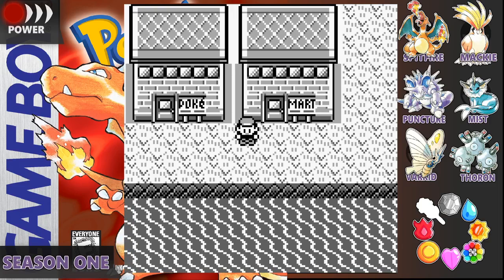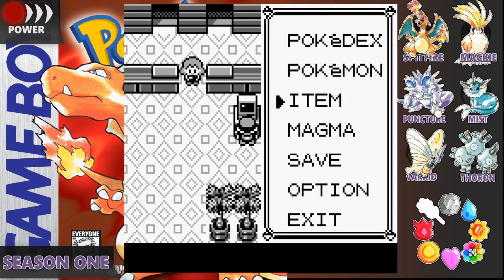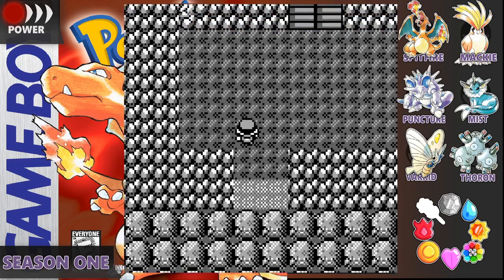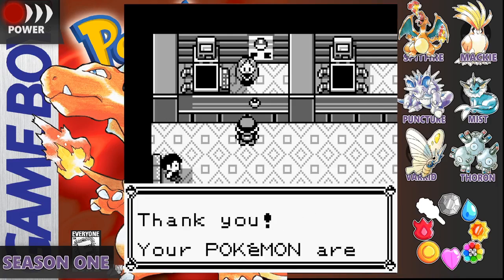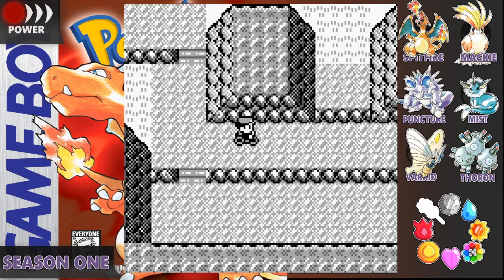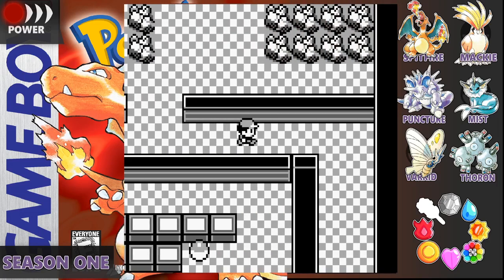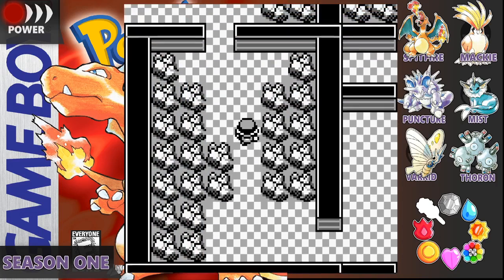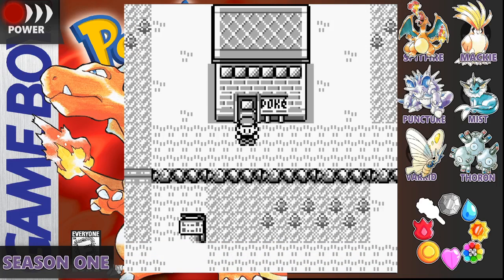Pokemon Red | 15 | Mysteries of Kanto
In this part of Pokemon Red, it's time to explore the abandoned Power Plant and eerie Seafoam Islands!

I'm going to be playing each and every main Pokemon game, and which each new entry, I can't reuse any Pokemon I've used before!

Embark on this journey with me, and watch as my available roster gets slimmer and slimmer.